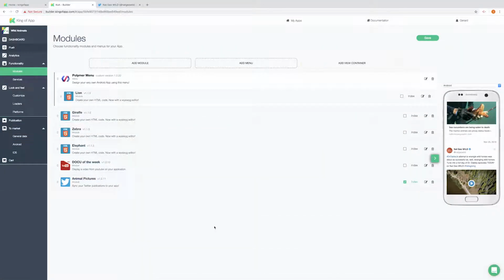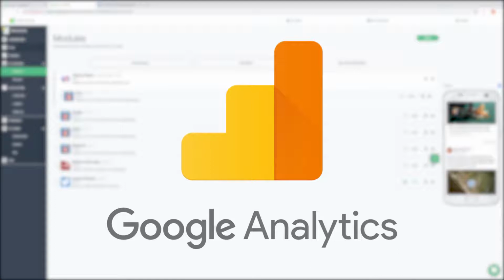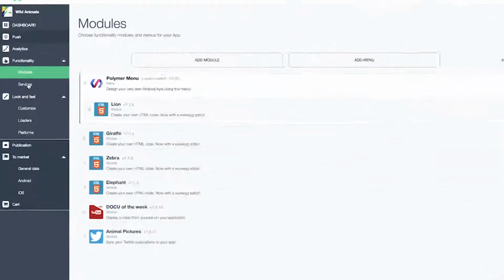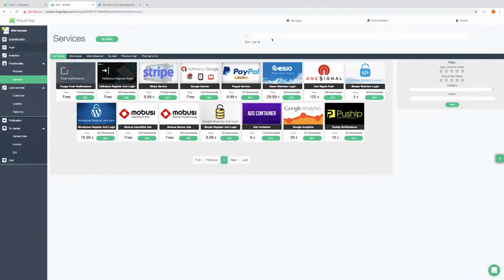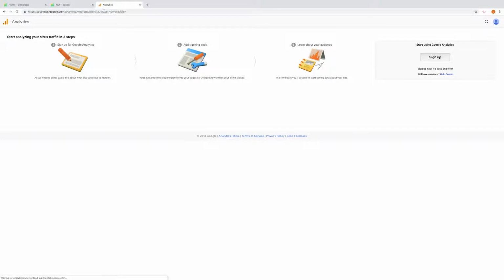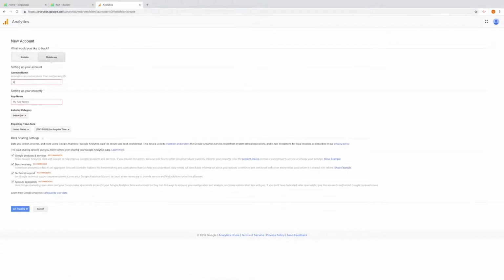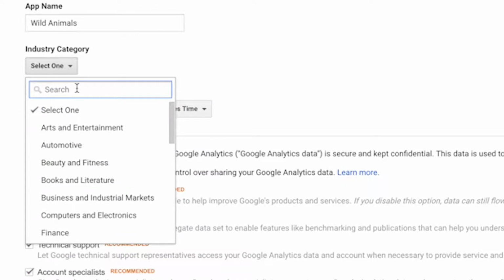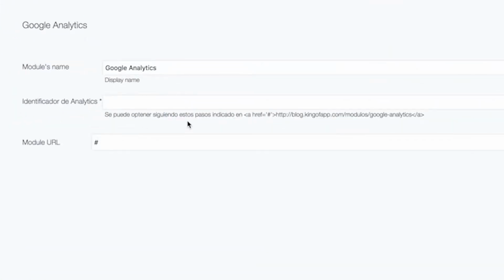Create Apps for Beginners - Chapter 12 - Configure Analytics Service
In this chapter 12 we will teach you how to configure the analytics service for your app.